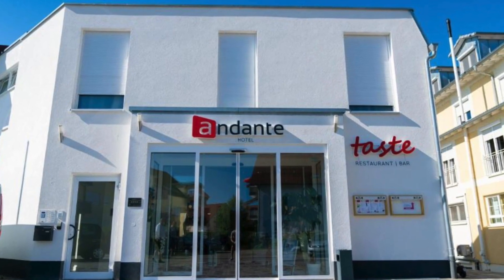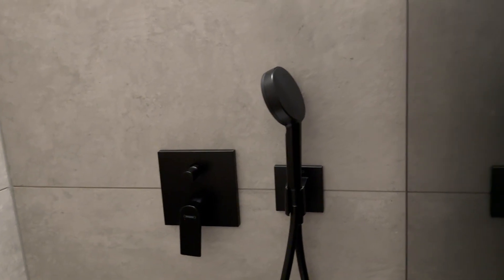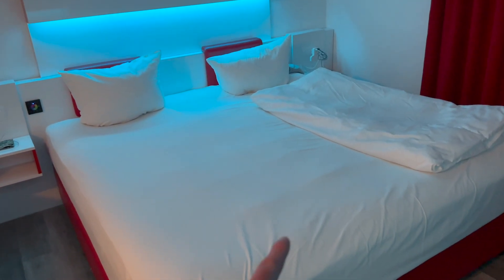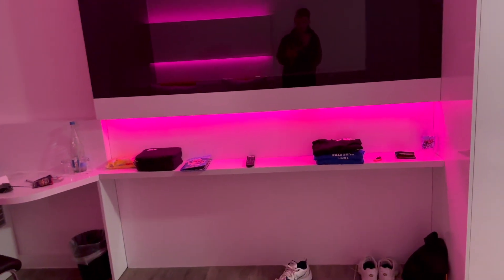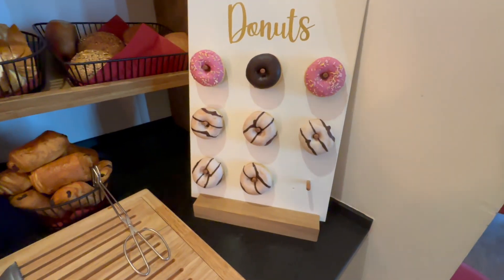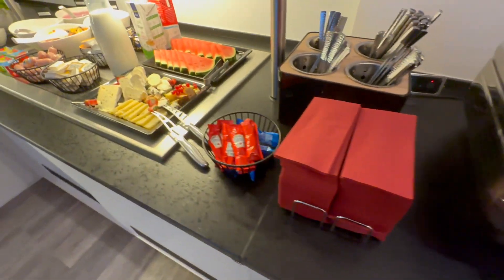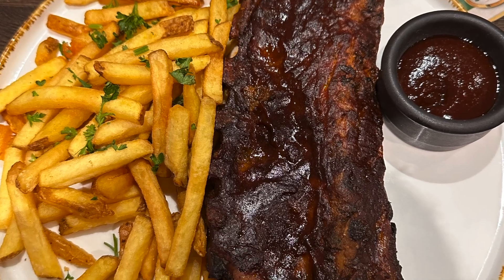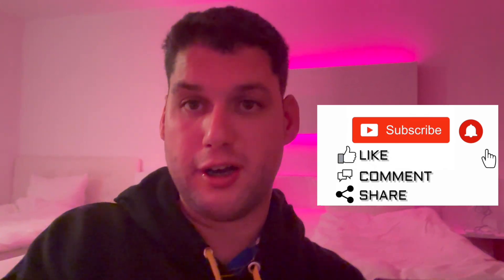Hotel Andante Rust Room tour + Breakfast & Review For Europa Park hotel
we take a look and review Hotel Andante Rust - it is perfect for Europa Park as this hotel is just 20minutes walk away.
it has a great restaurant with great breakfast and dinner menu. the breakfast is unlimited.
The room was great. we take a look at it all in this video